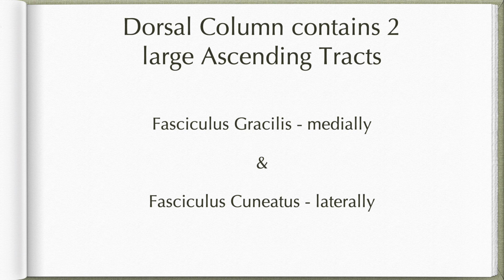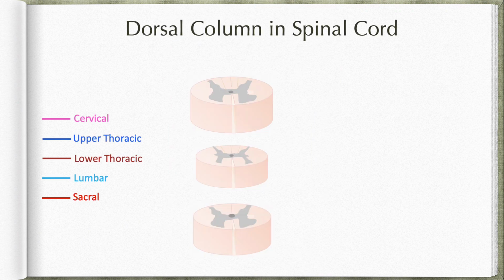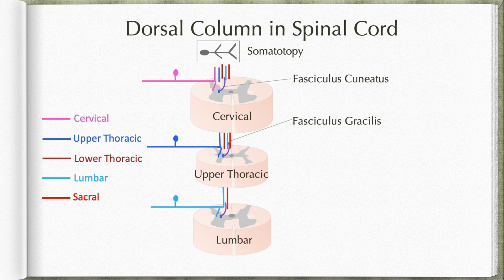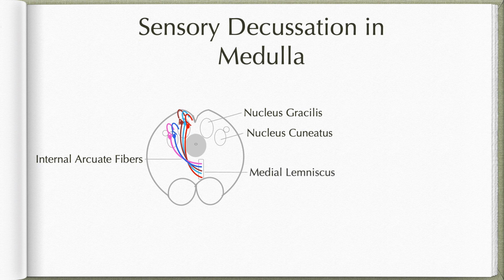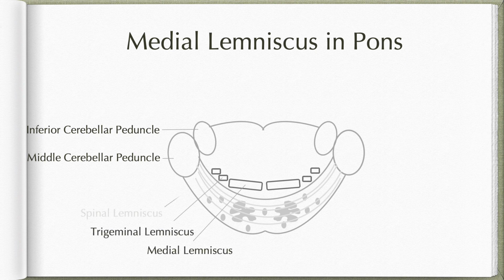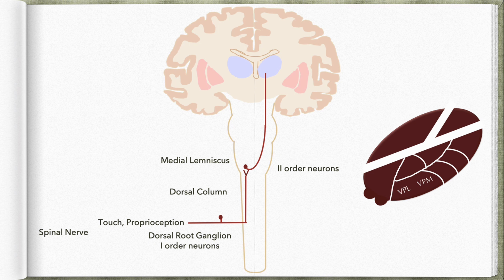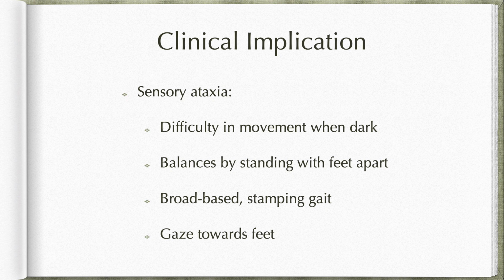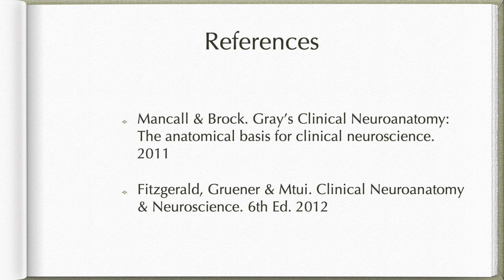Neuroanatomy with Chimmalgi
II. Spinal Cord - 4. Dorsal Column Pathway